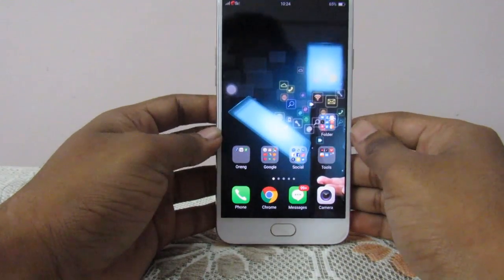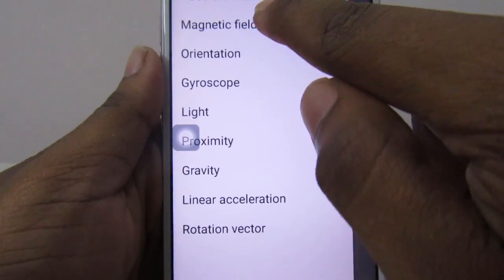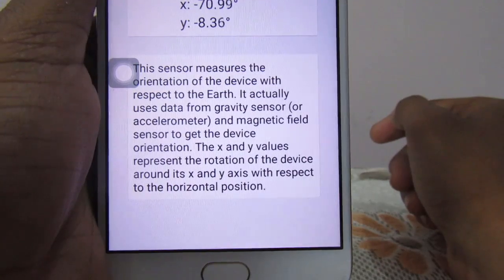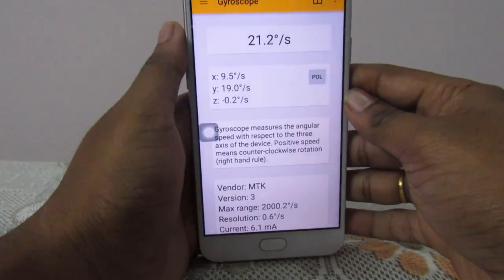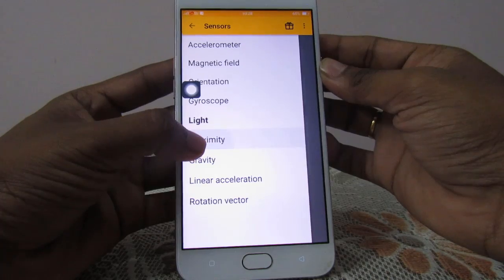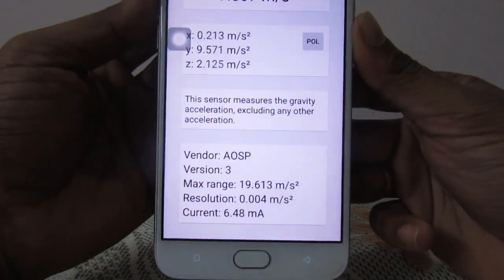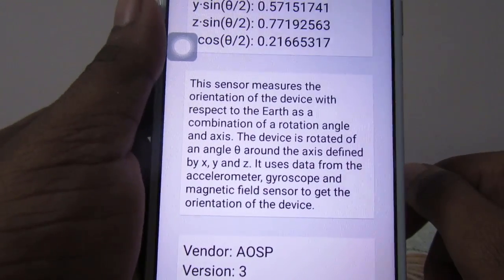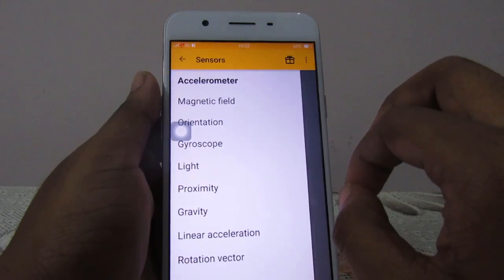Sensor test of Oppo F1s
Hello, friends in this video I have shown you that all the sensor tests of Oppo F1s. Oppo F1s consists of maximum sensors. For a smartphone what type of sensors is required it consists of that type of sensors. its a very good smart phone with consists of maximum sensors with in 20K.